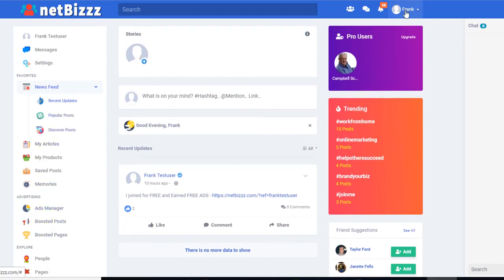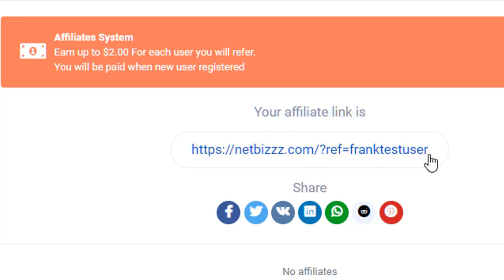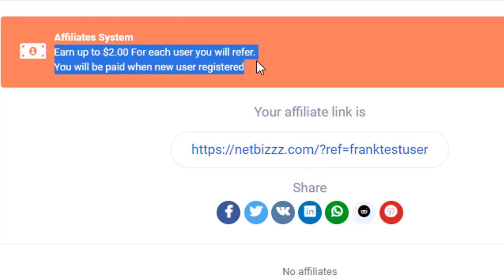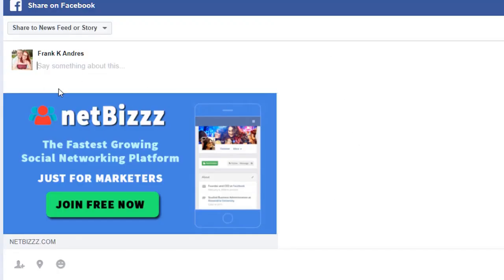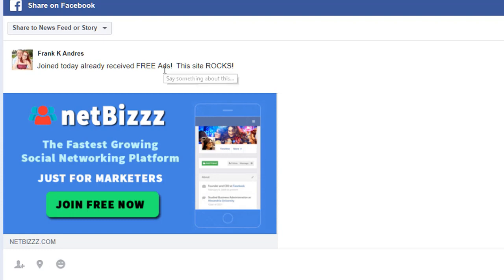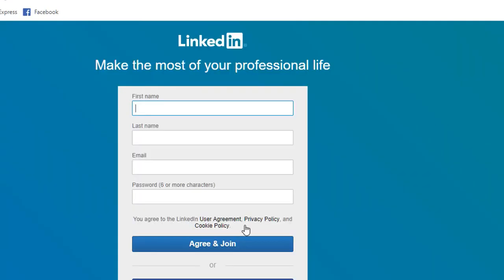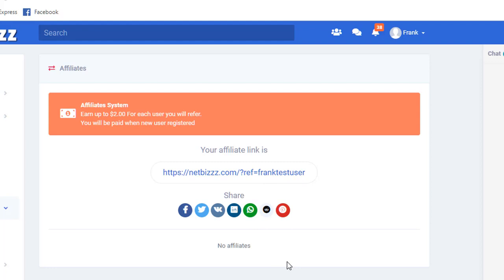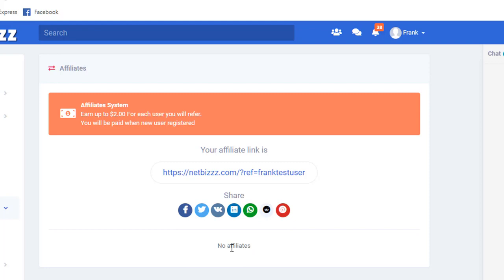netBizz | How To Find And Use Your Affiliate ‌Links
A developing platform with sound bases and a nice formula for projected rapid growth. It has taken a few broken ideas that took you out of the loop because of influence or greed and work a system putting you first in the loop.

"Build For Success"
OTHER PROGRAMS I RECOMMEND

PUT FREE CASH MONEY IN YOUR POCKET